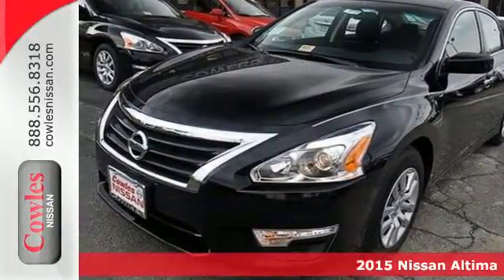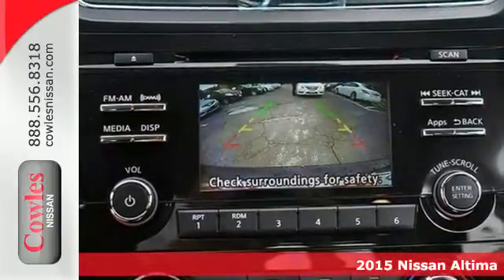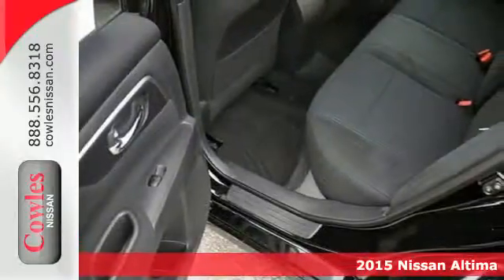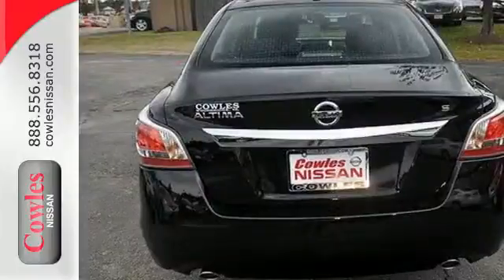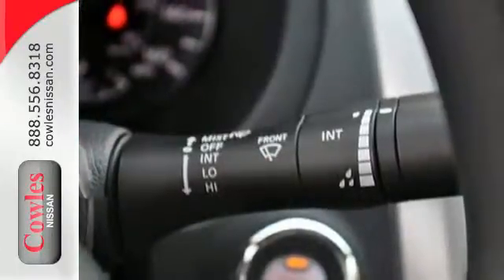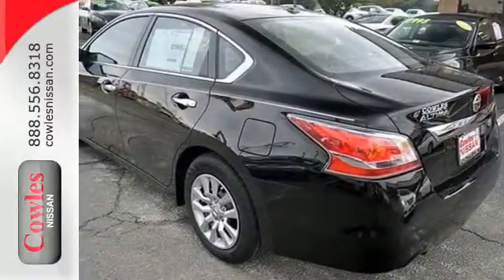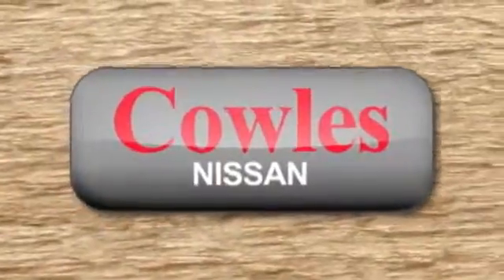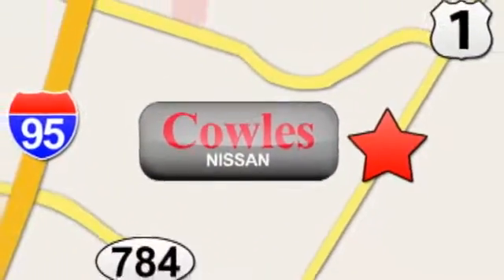2015 Nissan Altima Washington DC VA Woodbridge, VA #150169 - SOLD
Year: 2015
Make: Nissan
Model: Altima
Trim: Continuously Variable Automatic
Engine: 4 Cylinder
Transmission: Continuously Variable Automatic
Color: Black
Stock #: 150169
VIN: 1N4AL3AP4FC180072

Address:
14777 Jefferson David Hwy